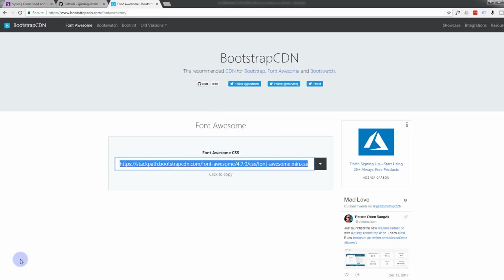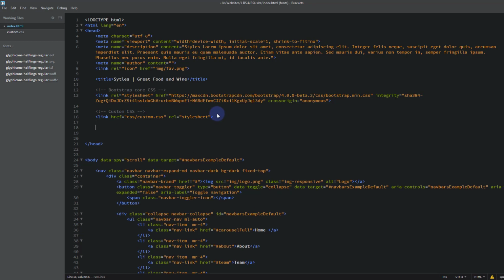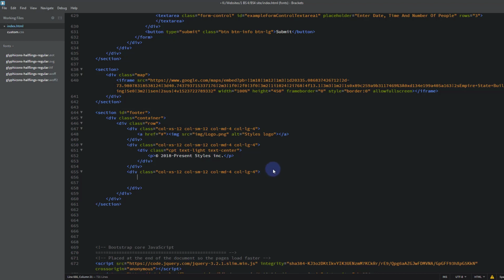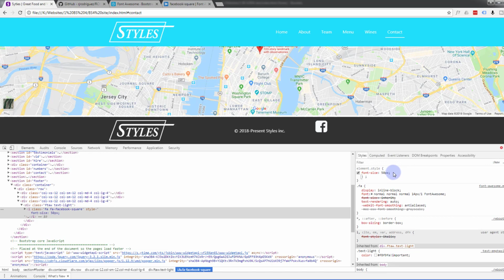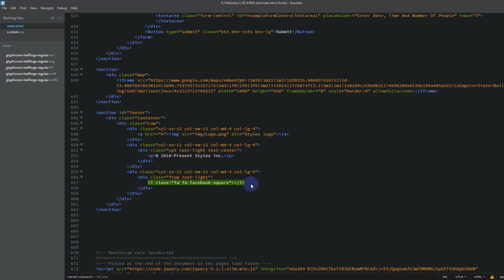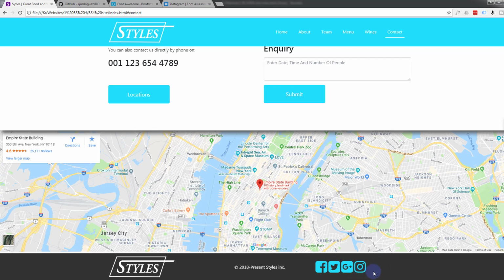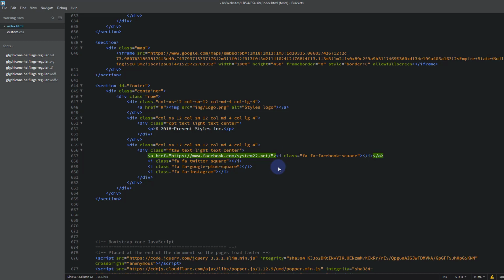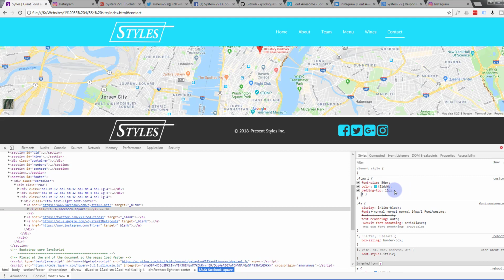Bootstrap 4 - Font Awesome CDN with Bootstrap 4 and Brackets Text Editor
Bootstrap 4 - Font Awesome CDN with Bootstrap 4 and Brackets text Editor . In this series of videos we are going to put together a bootstrap 4 website using the brackets text editor. Bootstrap 4 is an awesome platform, it's really fast loading and lightweight, if you are not creating a blog or e-commerce store I would recommend it over WordPress every time. Brackets text editor is a fantastic free code editor that can be used for editing just about any type of code. Brackets is really easy to use and has many free extensions that make coding a bootstrap site really quick and easy. Follow along with this series of videos and learn how to build your own bootstrap 4 website with brackets.